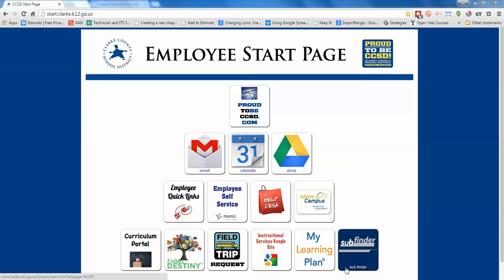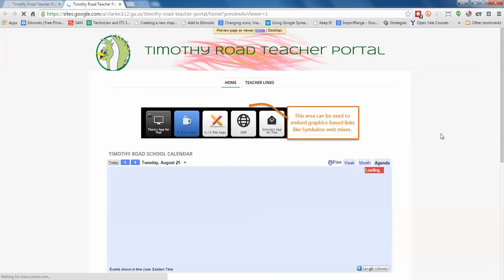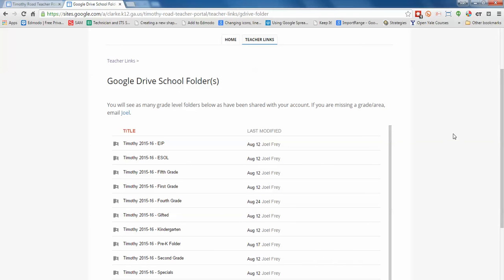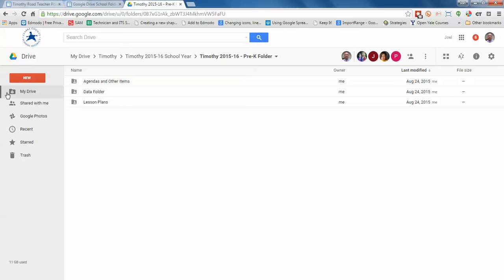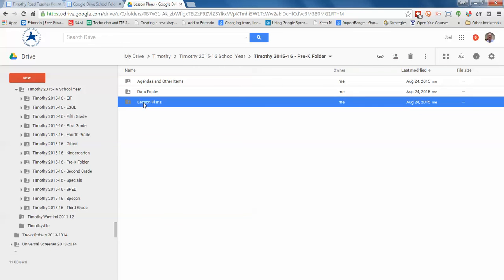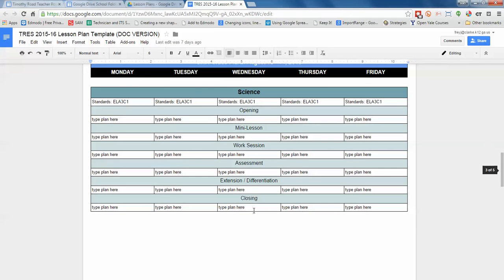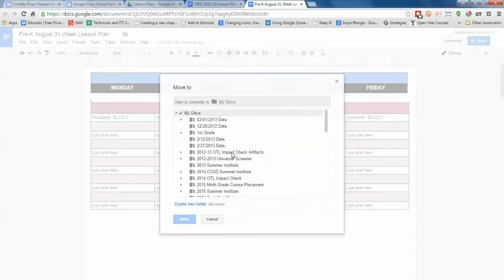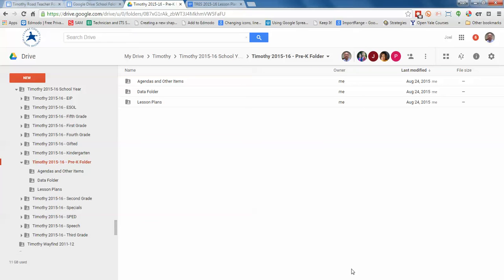Timothy Teacher Portal: Flipped Faculty Meeting Model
This video was created to help Timothy Road teachers get to and use the new teacher portal. If you have questions, ask them below and I will follow up!